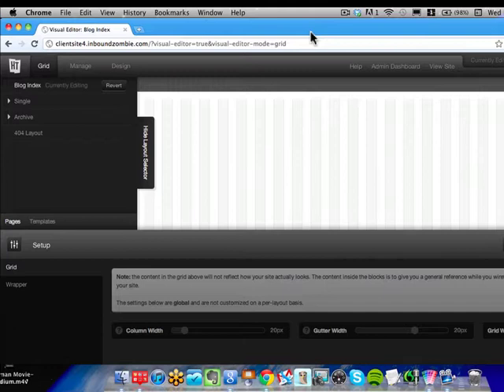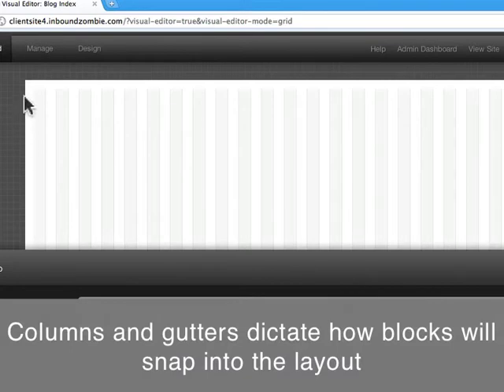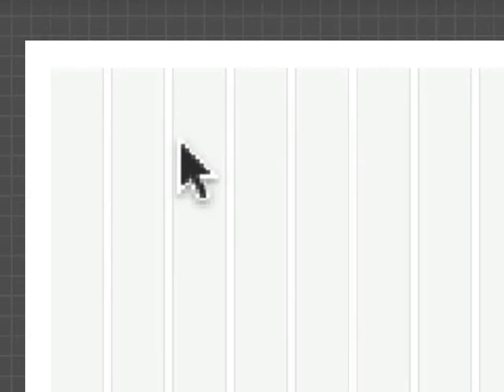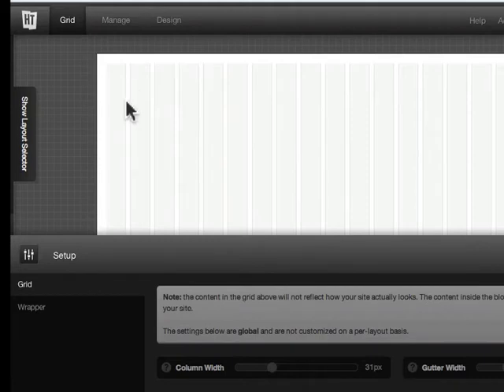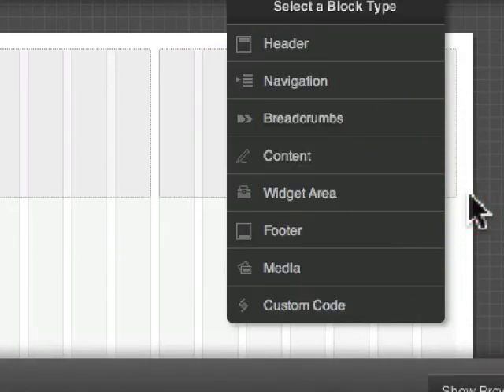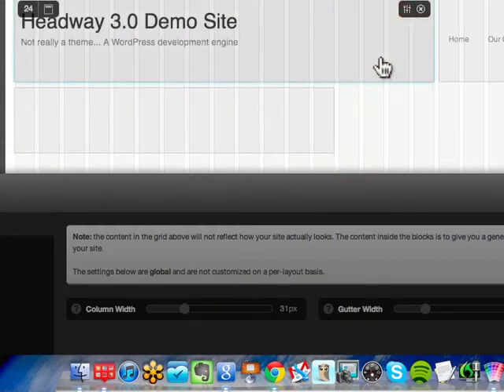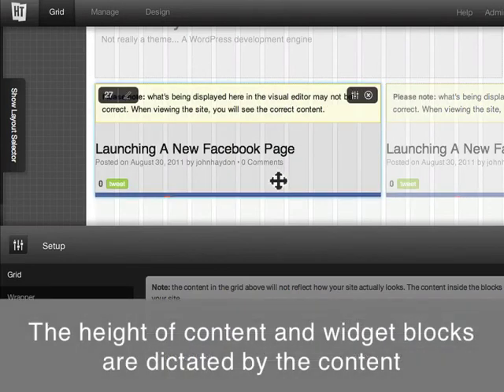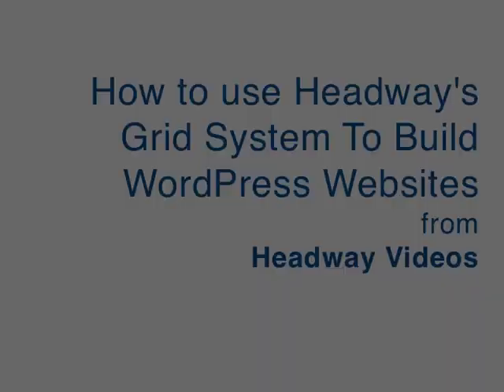How to use Headway Grid System To Build WordPress Websites